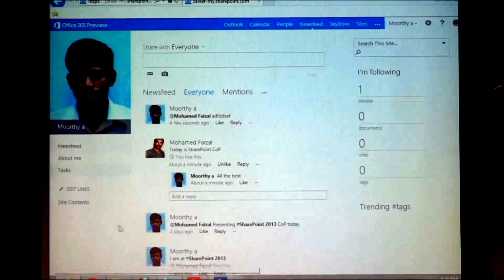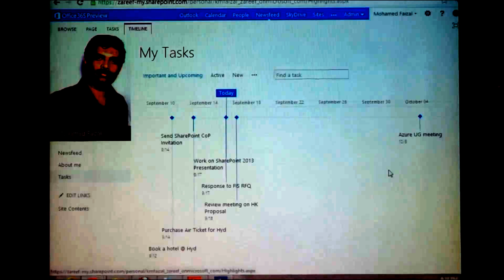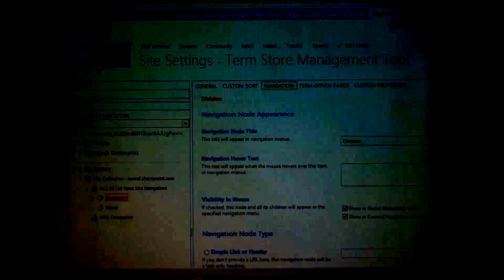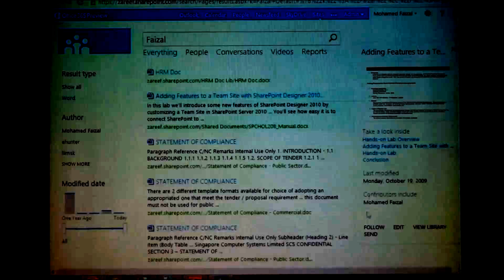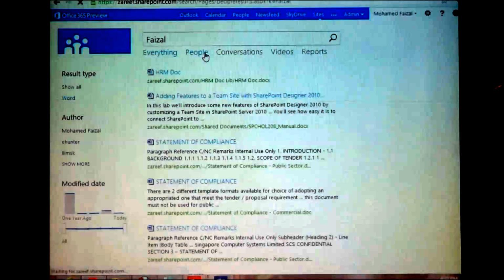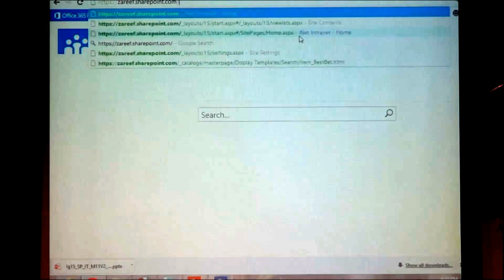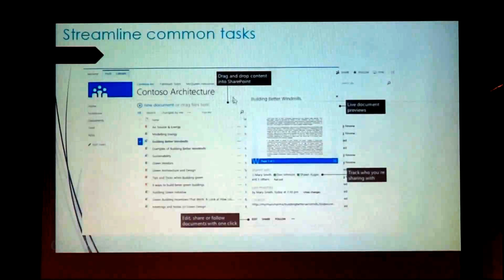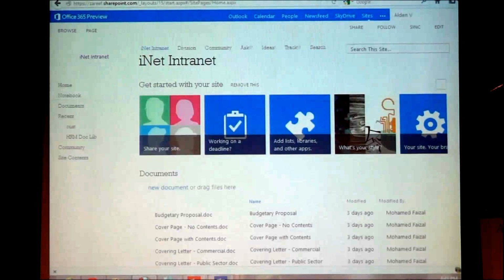SharePoint 2013 Preview Part 2 of 3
This session provides a "Sneak Peek" of SharePoint 2013. The session is designed to learn about SharePoint 2013. This is a preview of SharePoint 2013 new capabilities and features in the product and best ways for customers to prepare for the new launch. This video recorded @ @ 8th SharePoint Community Gathering, September 17, 2012